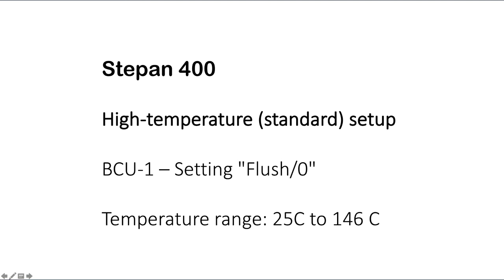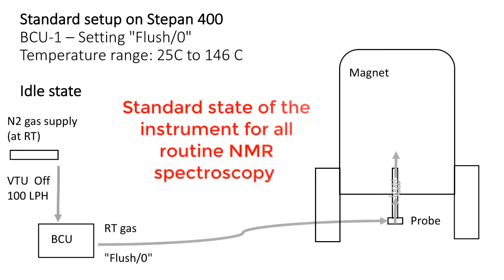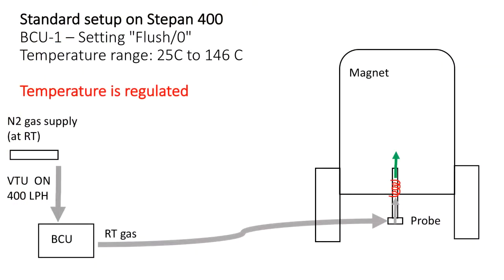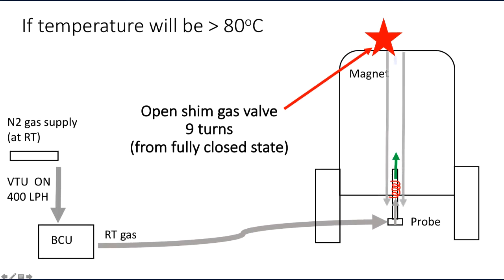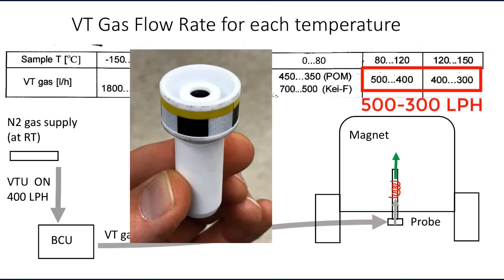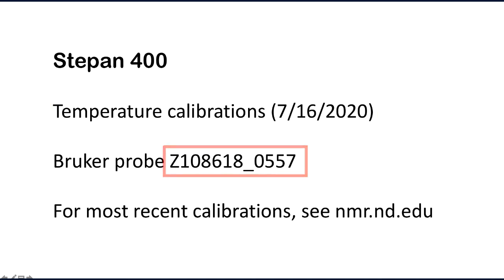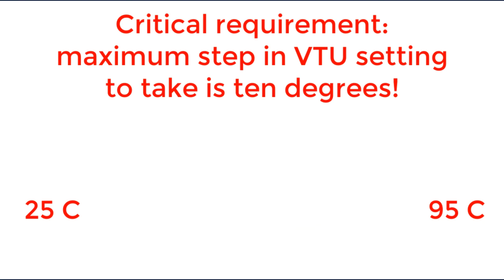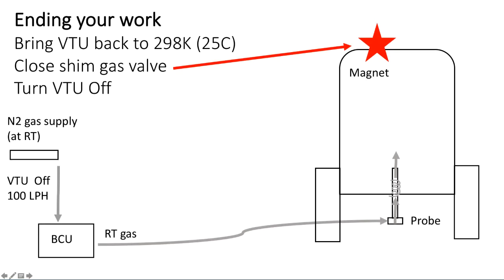VT training Stepan 400 Standard setup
This is a video introducing variable temperature operation, hardware and connections on a Bruker 400 MHz NMR instrument with BCU-1 in manual mode.